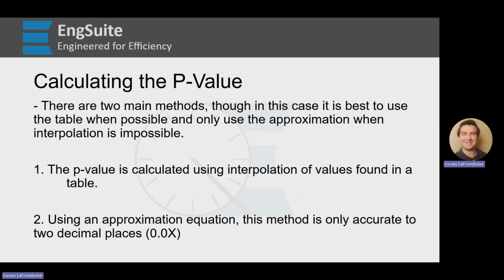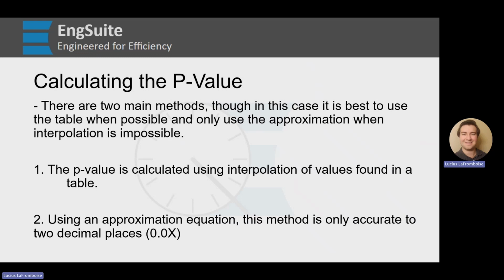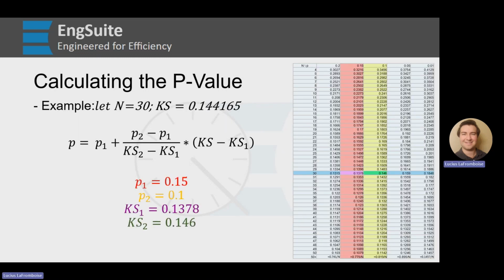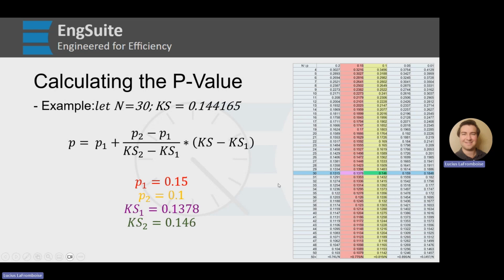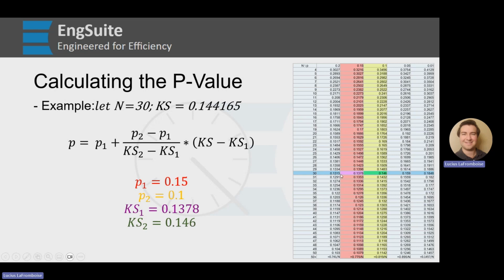Calculating Lilliefors Test for Normality p-value using Tables - Engineering Statistics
Normality is an important assumption for many statistical analyses, because of this we need some way of determining if the data is normal enough to use those analyses. So far, we have learned about a few different normality tests and in this video we learn about the Lilliefors Corrected KS Test.